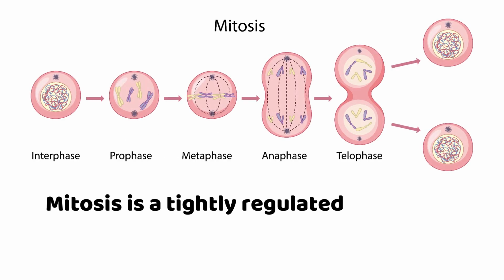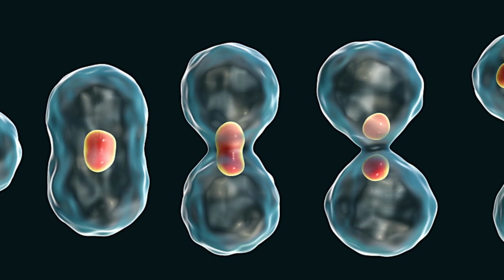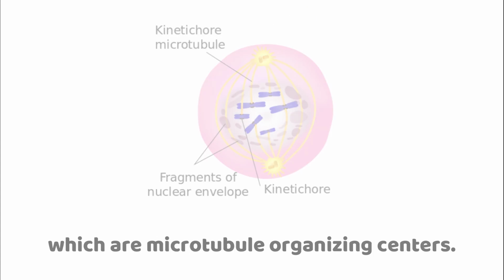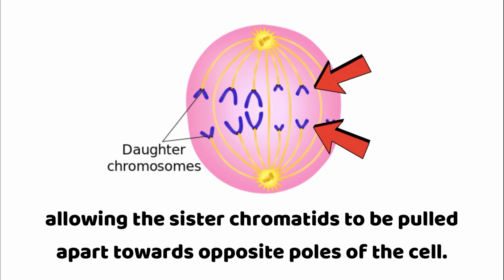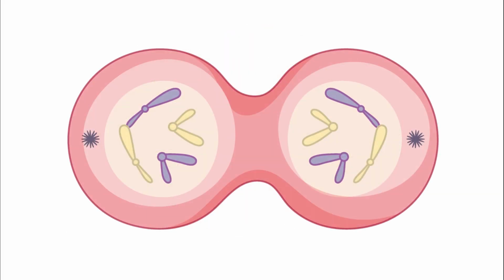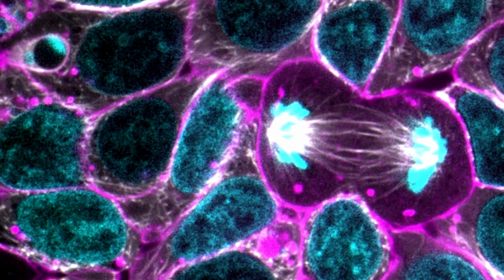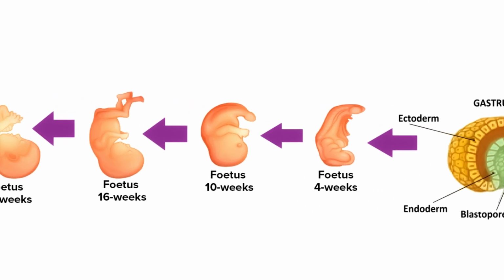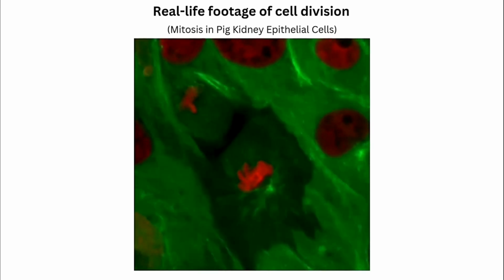What Is Mitosis In Biology? | Cell Division | Phases Of Mitosis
In this video we talked about the phases of Mitosis, cell division and its function!
Mitosis is a fundamental process that underpins the growth, development, and maintenance of all multicellular organisms.

🔸Have you ever thought that there are many microscopic organisms that you cannot see!?😳
In this channel, we show you the beautiful microscopic galaxy of cells.🧫🔬

0:00 What is Mitosis?
1:07 The Phases of Mitosis
3:00 The Importance of Mitosis